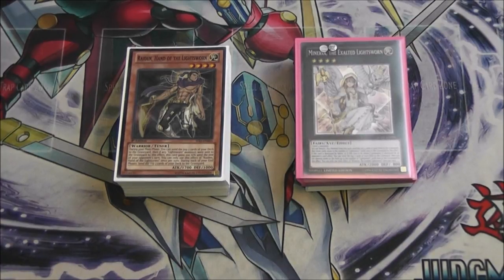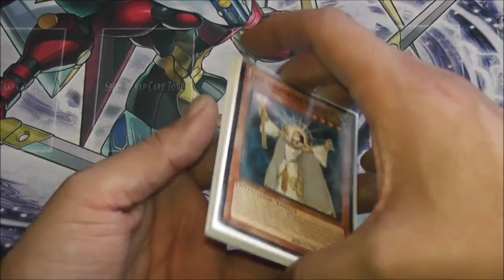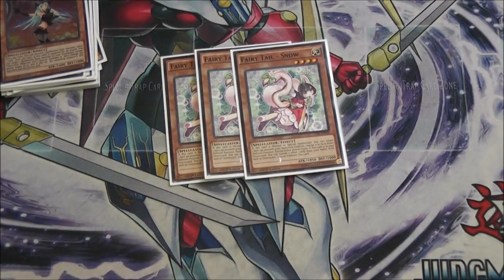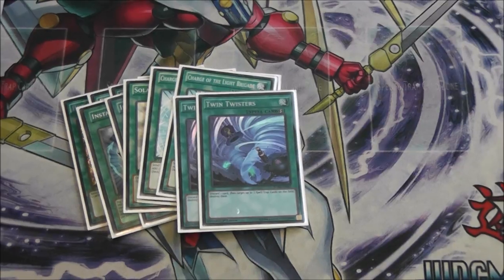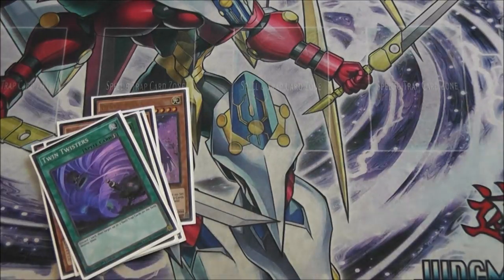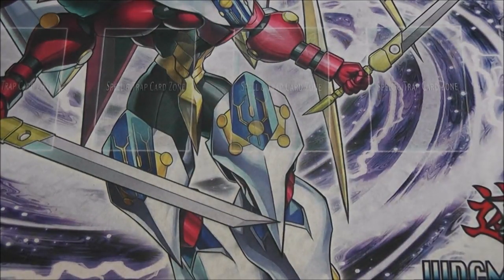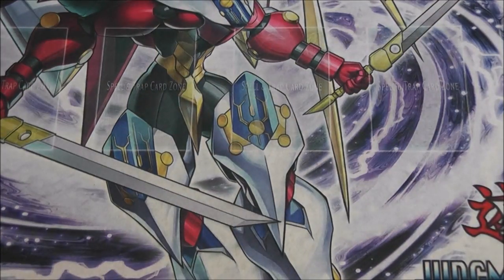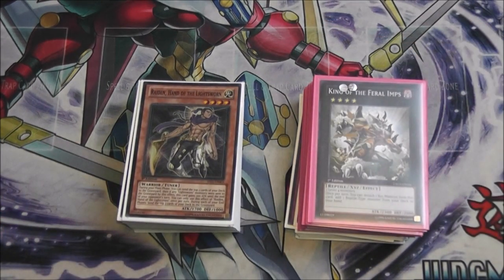SLIM'S 1ST PLACE UNDEFEATED LOCALS TOADALLY MINERVA DECK PROFILE!